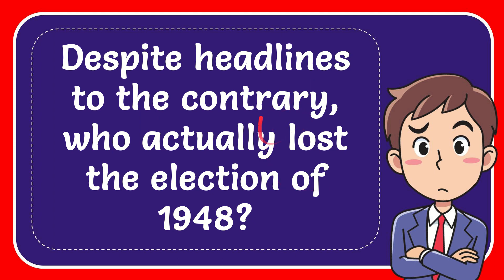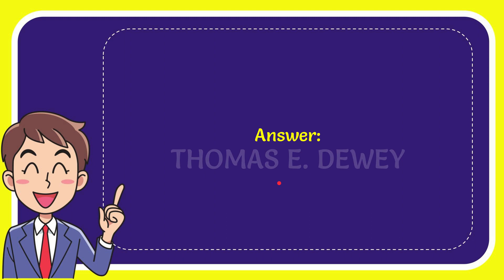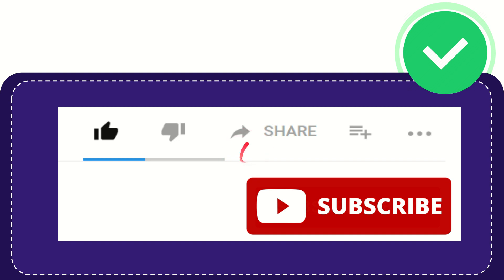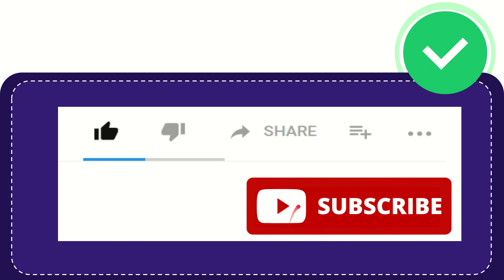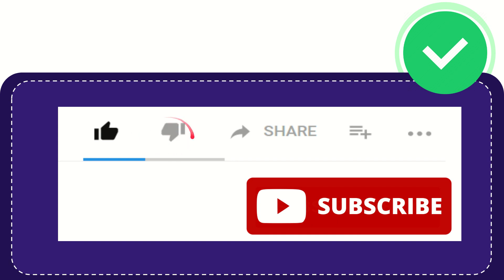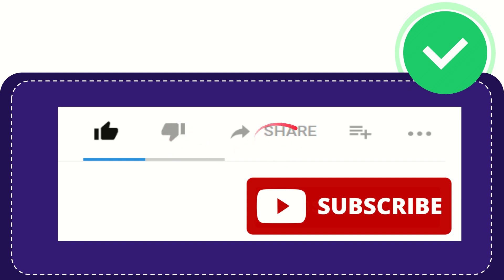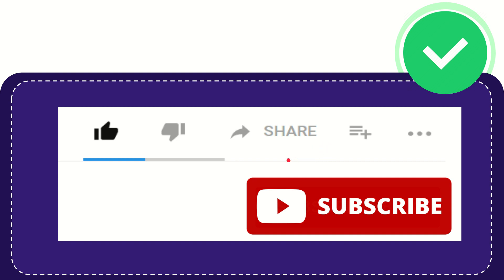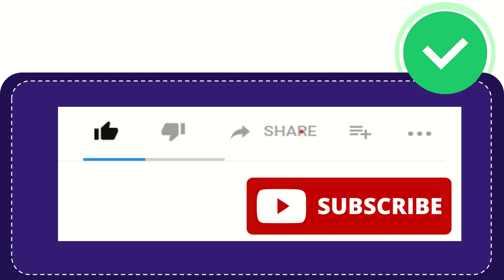Despite headlines to the contrary, who actually lost the election of 1948?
Despite headlines to the contrary, who actually lost the election of 1948? NEW VIDEO#